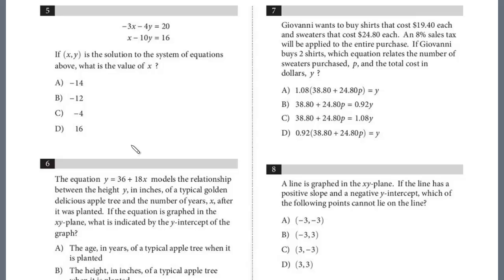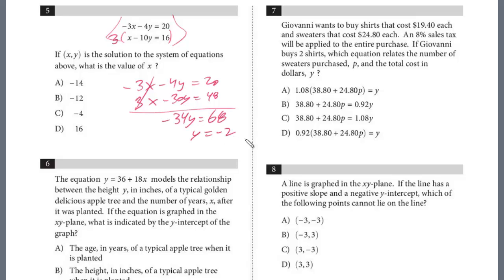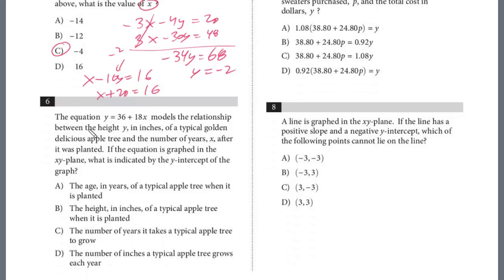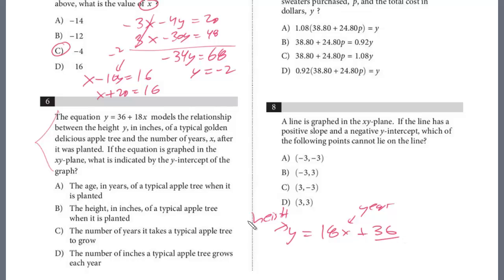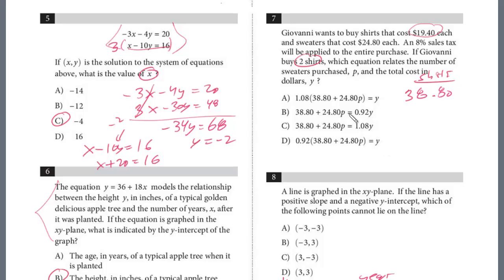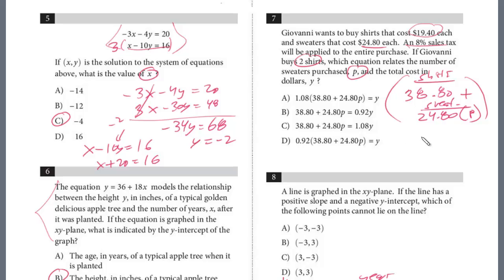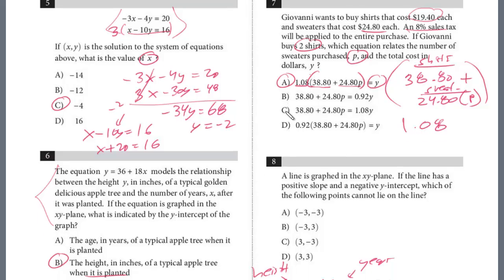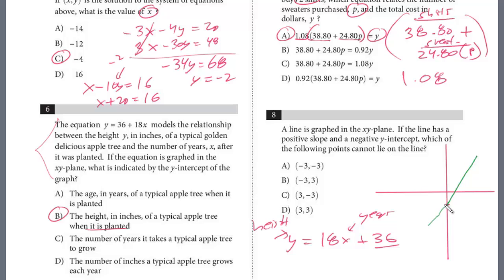PSAT Test 2, Section 3, 5-8